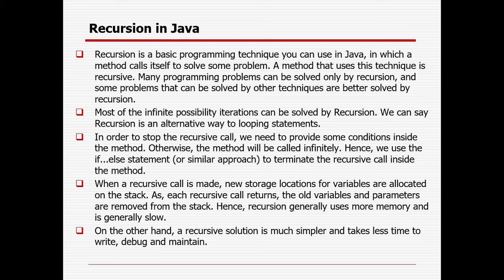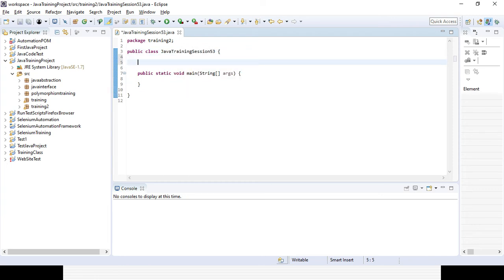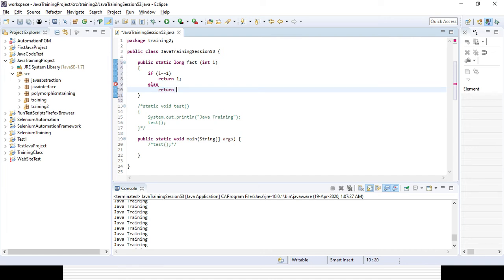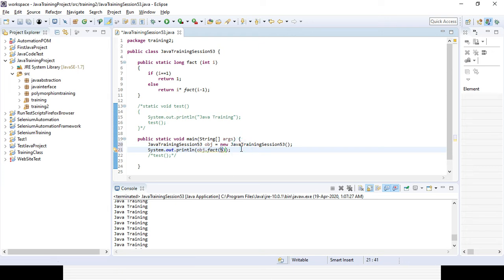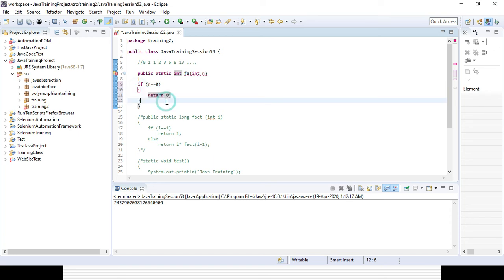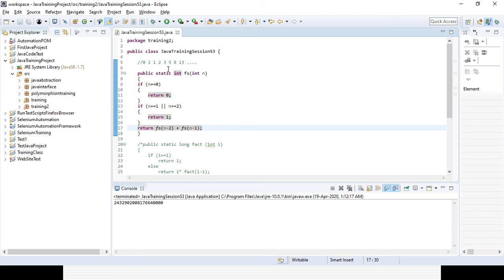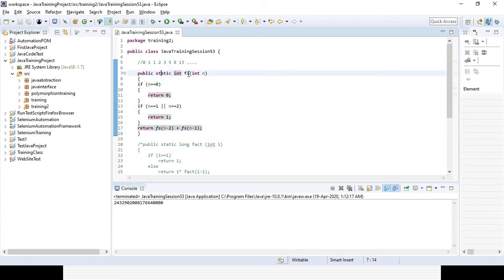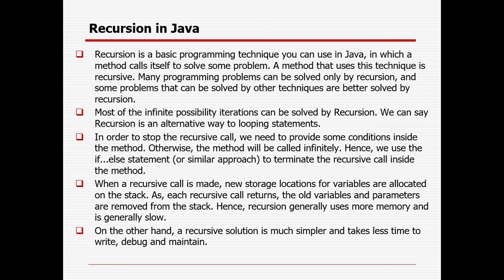Java #53 - Recursion in Java, Factorial and Fibonacci Series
Recursion in Java, Factorial and Fibonacci Series - Java Training Session 53 by Haradhan Pal

Selenium,
Automation,
testing,
java,
Java,
webdriver,
selenium interview questions,
selenium framework,
selenium tutorial,
java tutorial,
Haradhan Pal,
haradhan pal,
haradhan,
java basics,
java basics concepts,
java advanced,
automation testing,
automation testing selenium,
automation framework,
selenium,
automation,
automation testing,
Eclipse,
eclipse,
chrome driver,
Chrome Driver,
IE Driver,
GeckoDriver,
gecko driver,
ie driver,
object,
class,
Object,
Class,
Testing,
WebDriver,,
selenium webdriver,
selenium testing,
haradhan automation,
automation library,
Recursion in Java,
Java Recursion,
Factorial in Java,
Fibonacci Series in Java,
Fibonacci Series